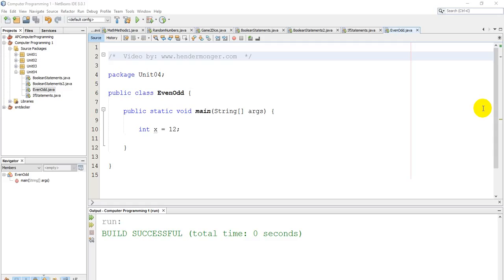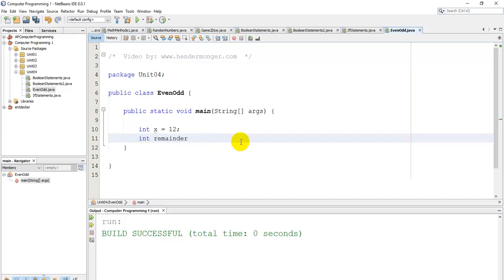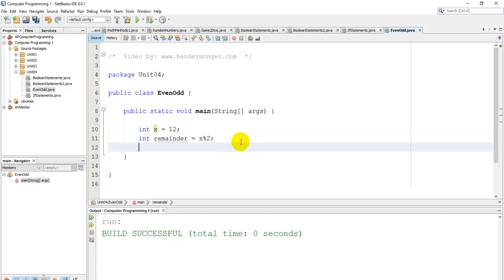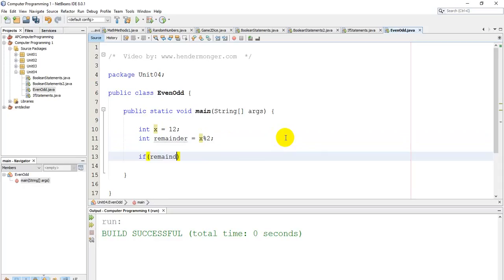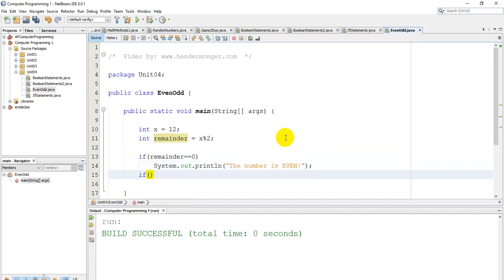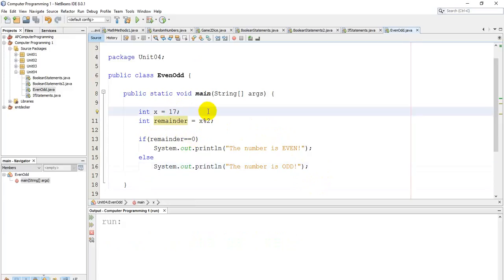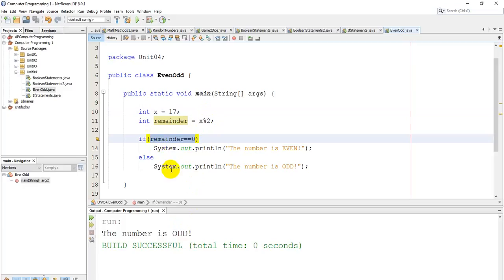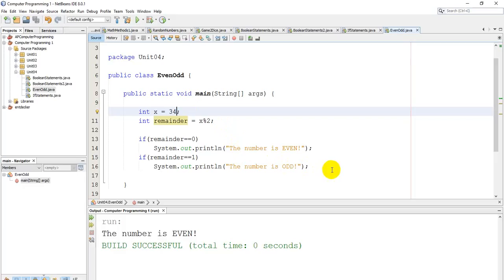Even or Odd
A video showing how to test for even or odd numbers with JAVA.